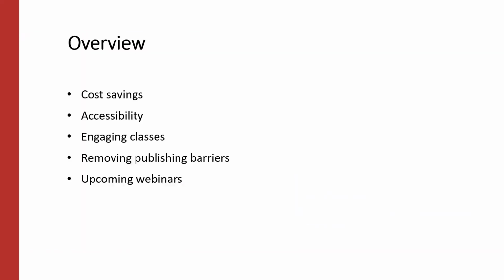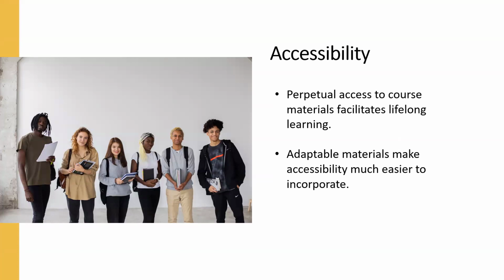Why You Should Use OER and OA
OER material provides many benefits over traditional textbooks. They have a positive impact on student success and learning. In this session, we’ll share the benefits of using OER and OA material for both you and your students that go beyond just cost savings.